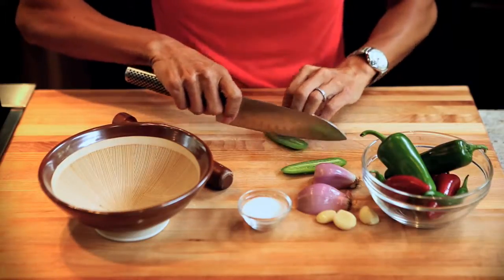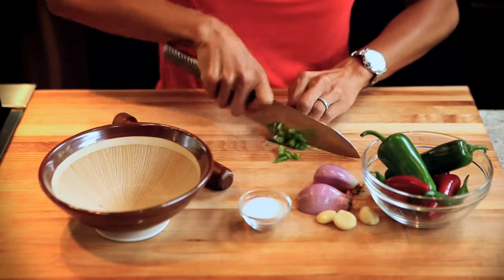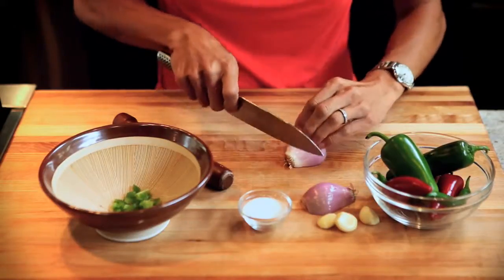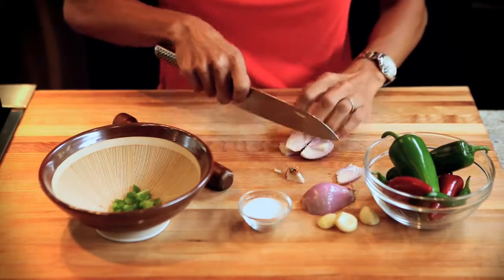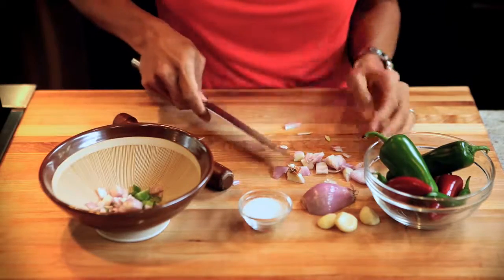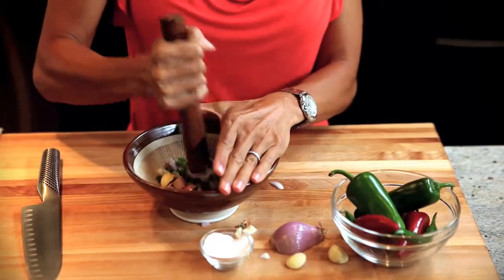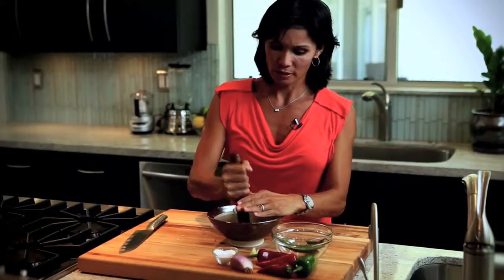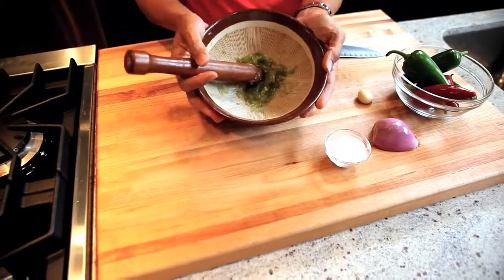Farina's "How To" Video - Mortar & Pestle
Farina Kingsley, International culinary instructor and 4 time cookbook author is, host on this"How To" HD Video from her iPhone/iPad App called Farina's Asian Pantry, filled with Asian recipes and cooking techniques video and photos (available on iTunes app store

You can also buy her Asian Pantry kits to make finding the, sometimes "hard to find', authentic ingredients quick and easy.